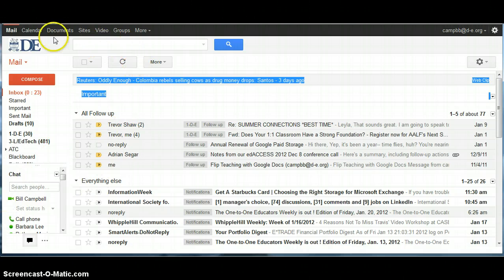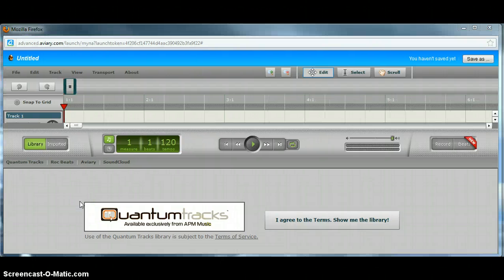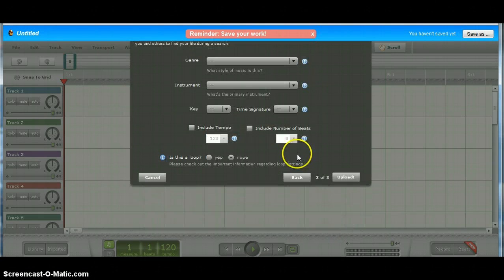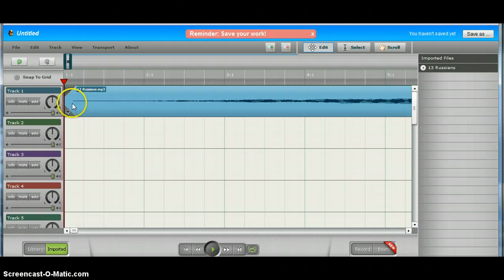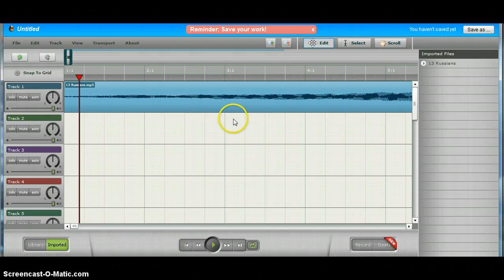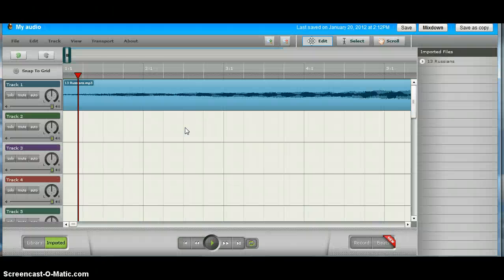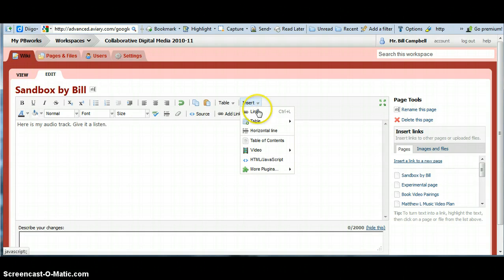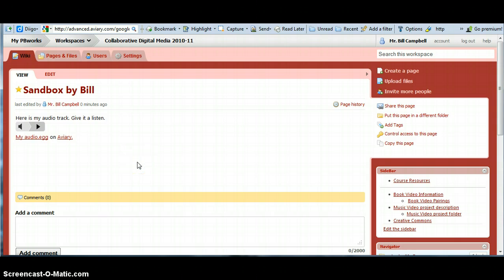How to embed an audio file in PBworks using Aviary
This somewhat rough 10 minute video demonstrates how to embed an audio file with a nice player in a PBworks wiki. The method requires using the Aviary audio editor (Myna) to create the file and generate the required embed code.

If you don't Aviary for Education as part of a Google Apps domain, you can access the Myna audio editor at it
Also, you can use Aviary for Education without Google apps